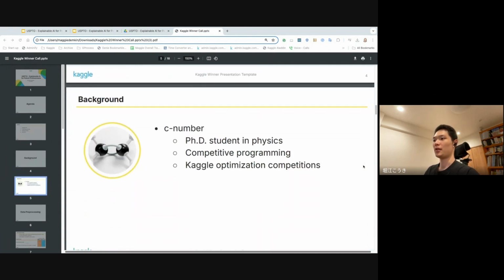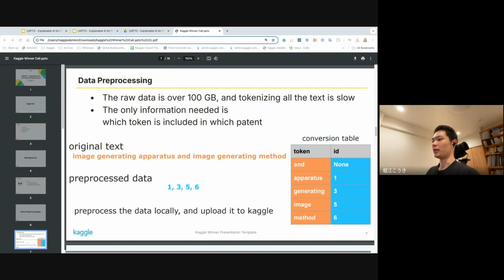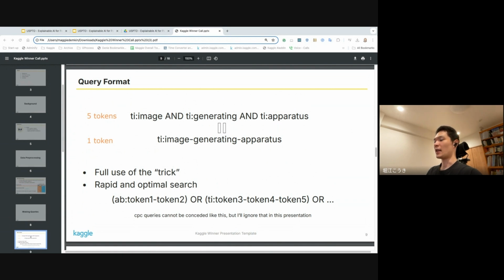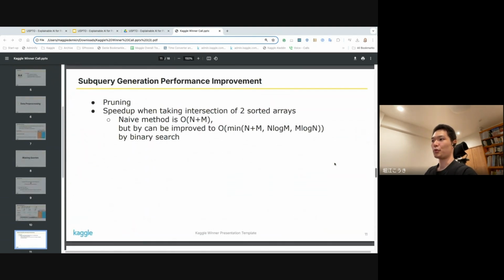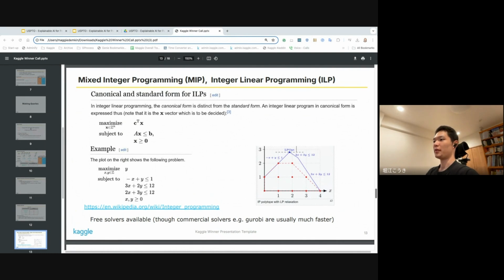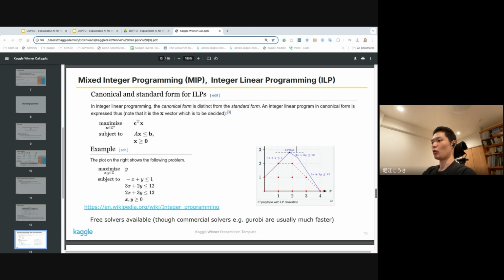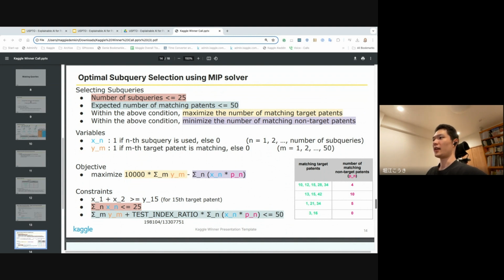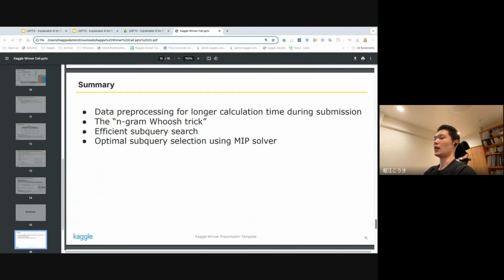Kaggle Solution Walkthroughs: USPTO - Explainable AI for Patent Professionals with C-Number